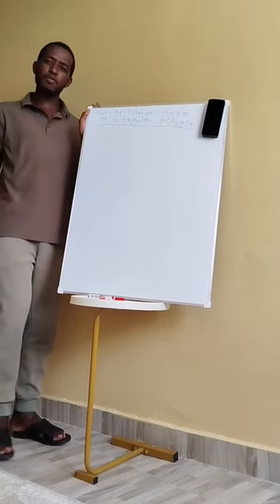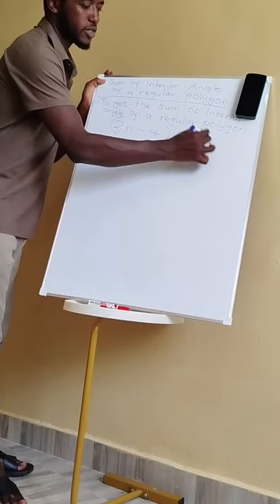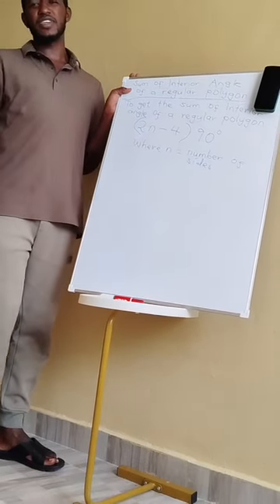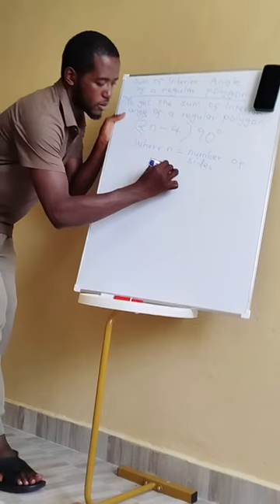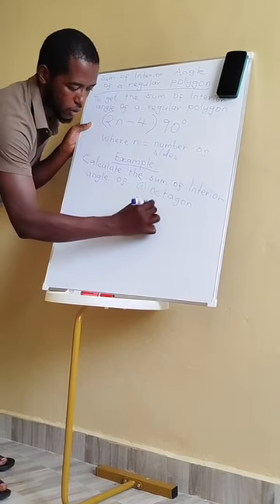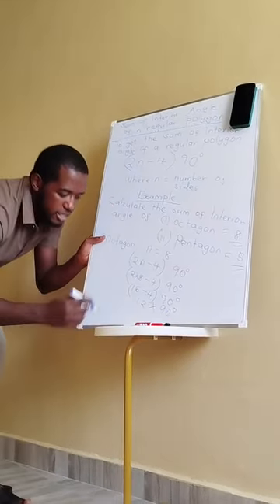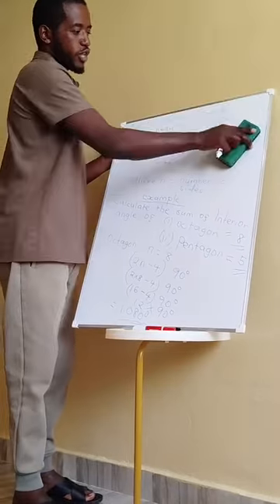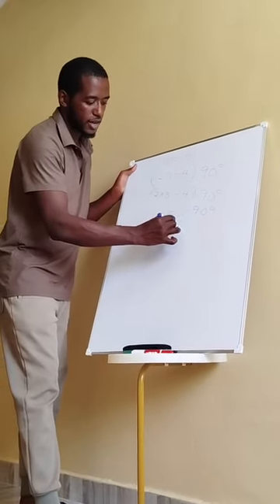Sum of interior angles of a polygon @ Abdirizak Ordofa